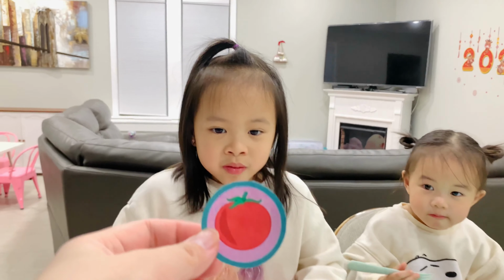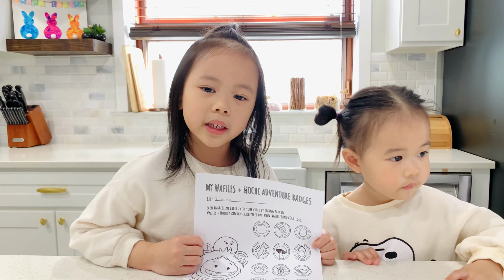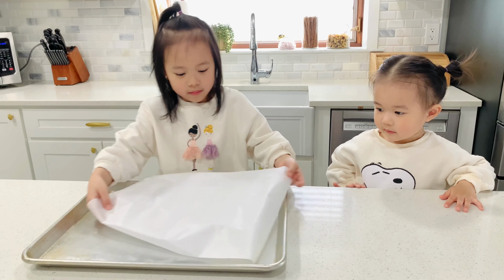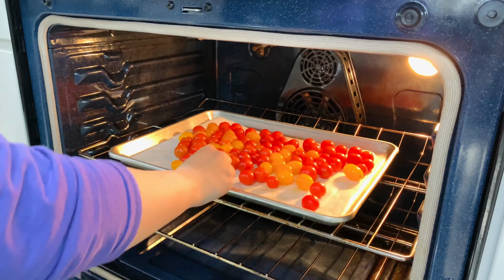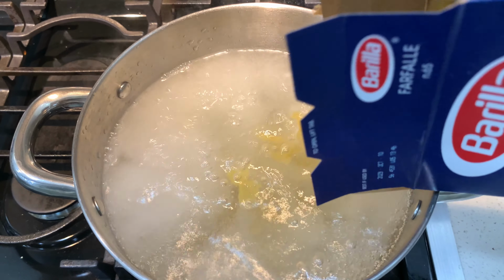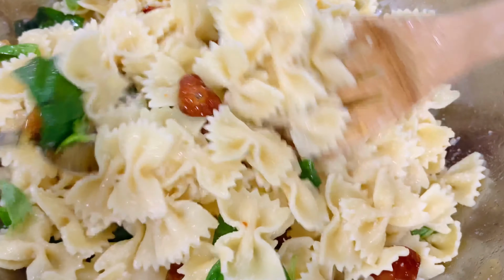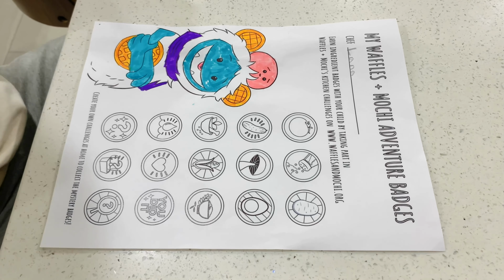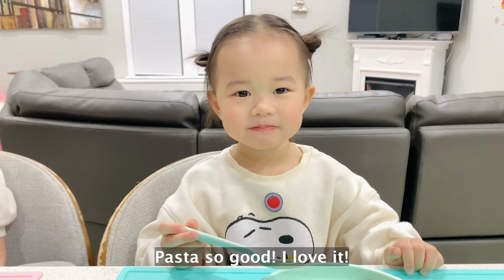Waffles + Mochi | Cherry Tomato Candy recipe with bow tie pasta | Tomato Badge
Have you watched the new show Waffles + Mochi on Netflix? Today I will try to make one recipe from the first episode: cherry tomato candy with bow tie pasta.